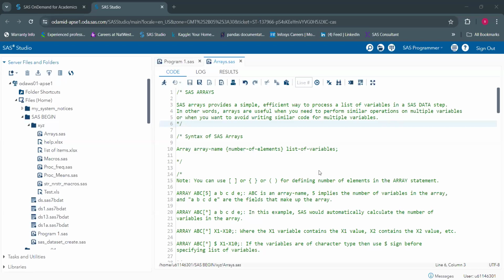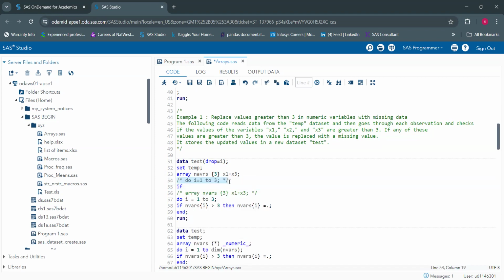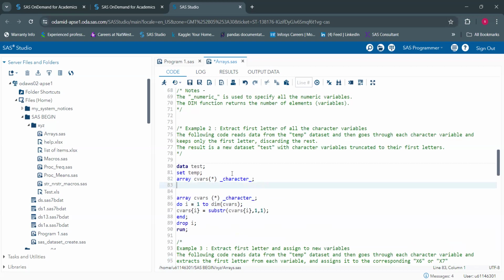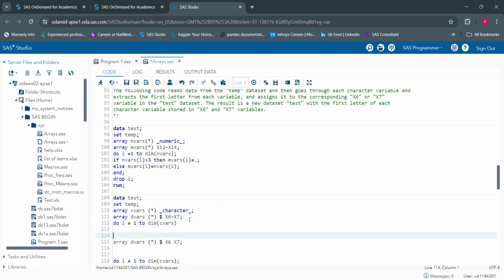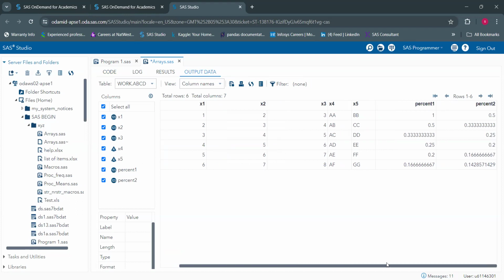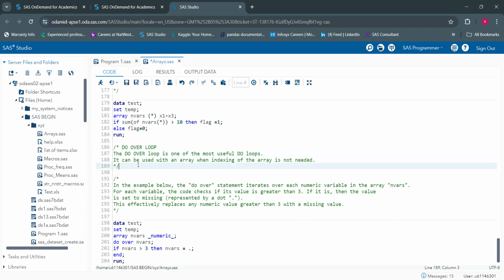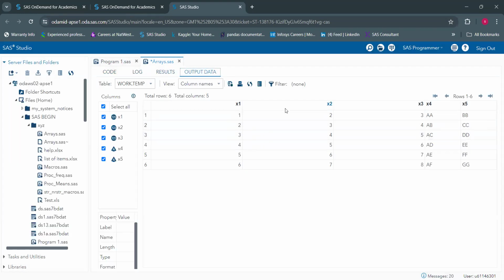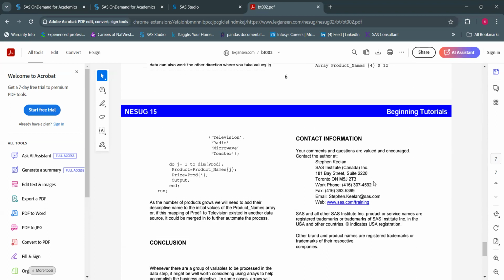Clinical SAS Training/Batch 1/Session 38/ Arrays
Your Quarries

clinical sas,
arrays,
clinical sas interview,
sas arrays,
arrays in sas,
using arrays,
sas array,
clinical sas programming,
training,
clinical,
using arrays in sas,
array,
using arrays and do loop,
setting up arrays in sas,
setting up arrays,
array programming in sas,
clinical sas project,
sas training full course,
guruschools it training,
creating an array in sas,
array processing